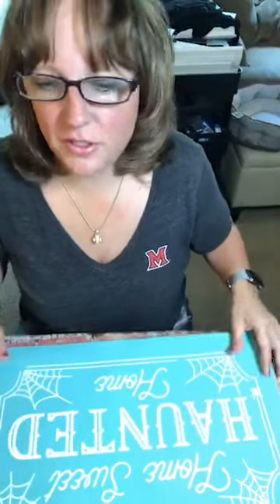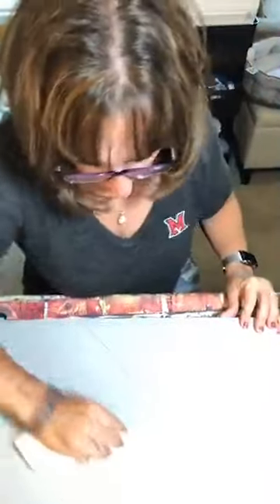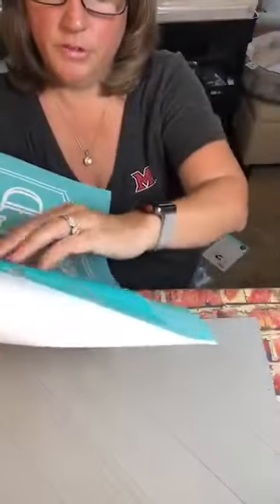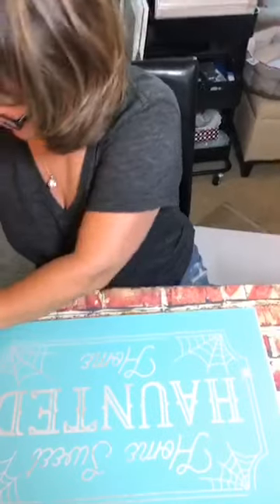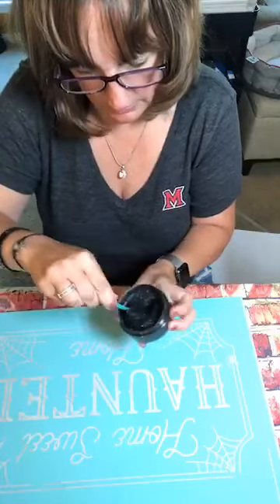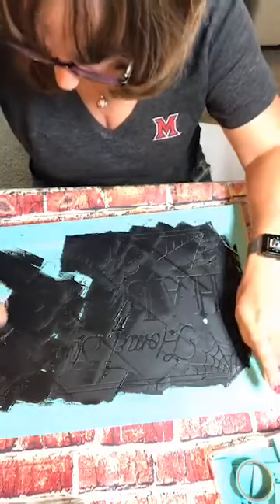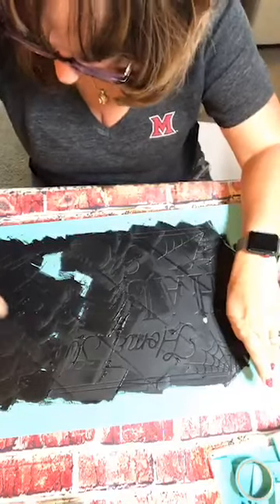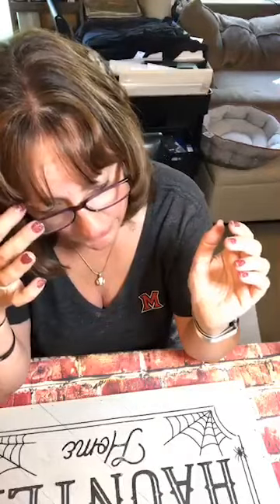Chalk Couture and Home Sweet Haunted Home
Materials used in this live video:
Home Sweet Haunted Home

Join my business page to watch me create daily designs on Facebook Live!

Interested in learning more about how to make money with Chalk Couture?